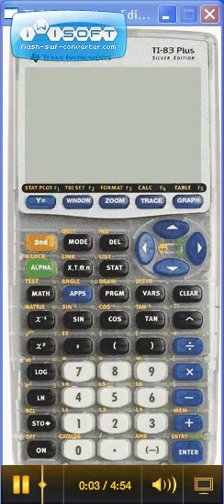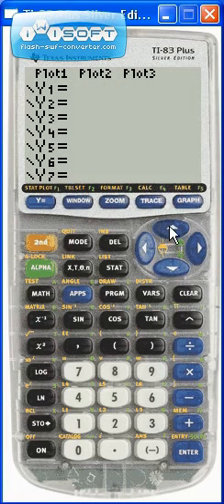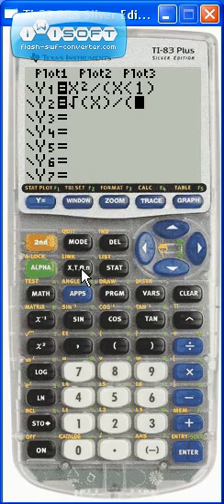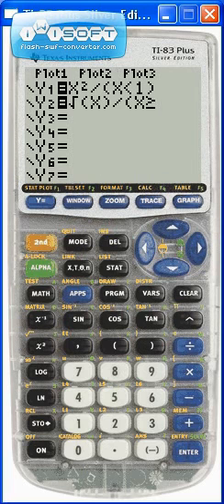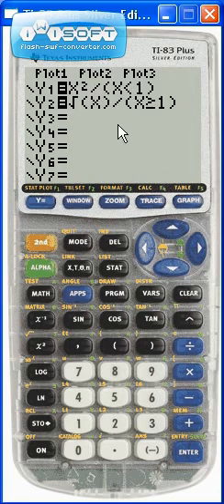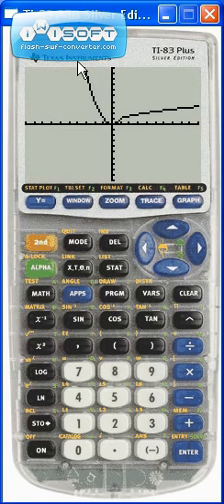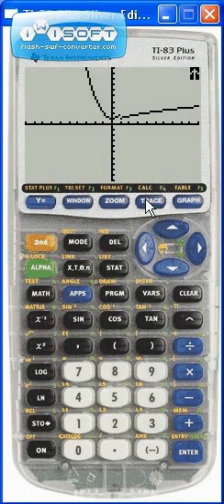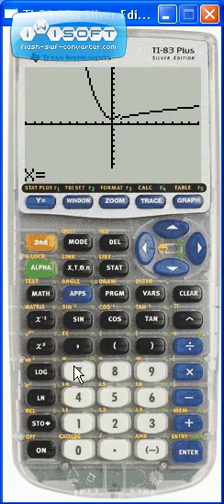Graphing Piecewise83 1